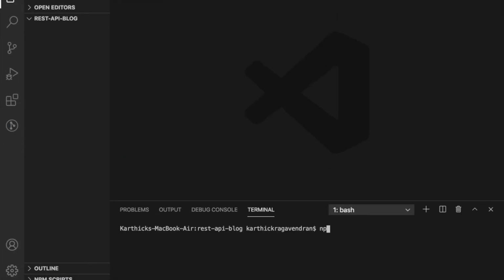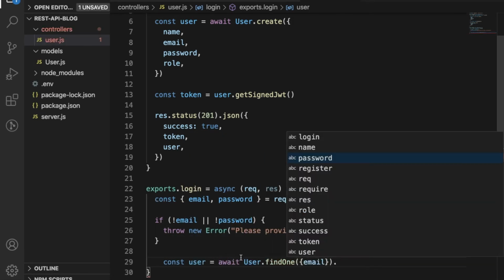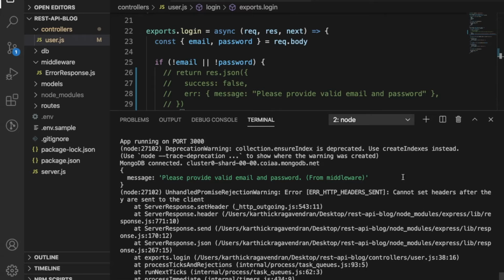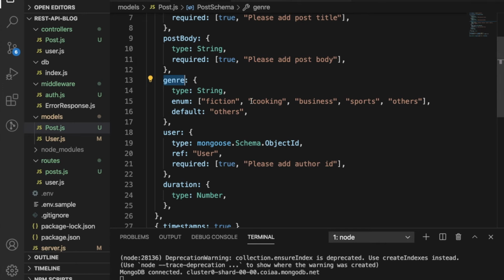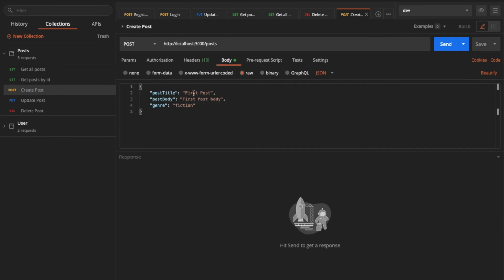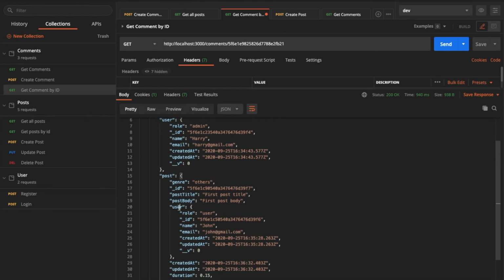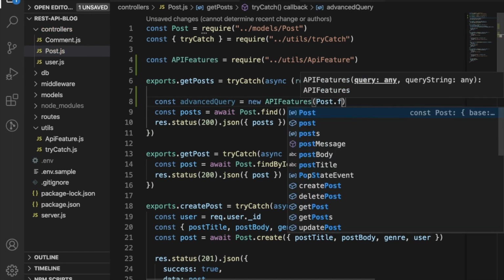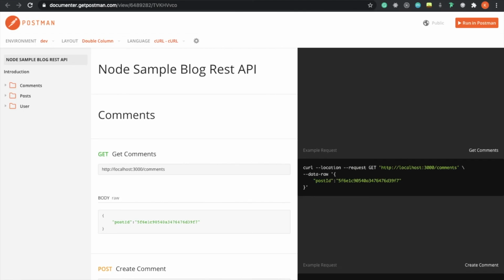NodeJS Rest API Using MongoDB